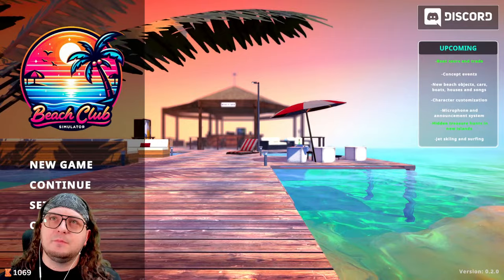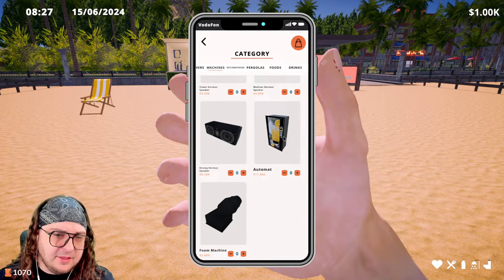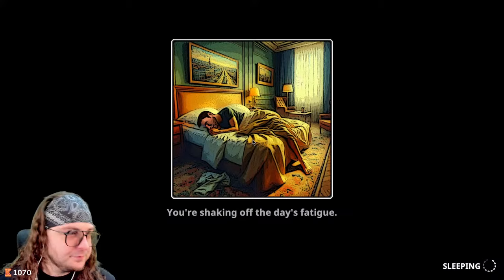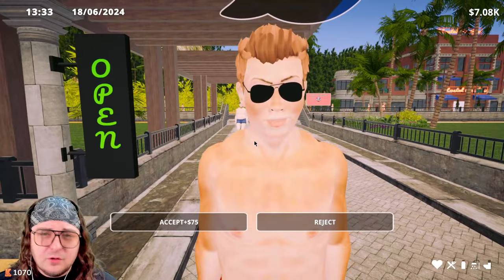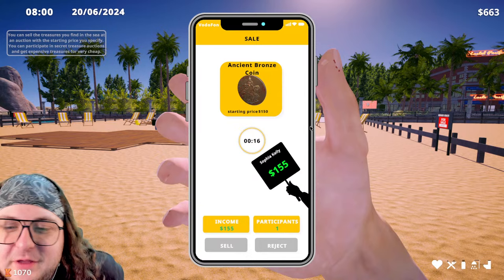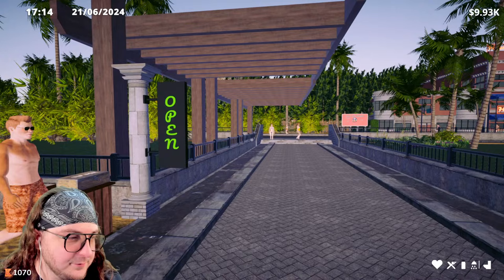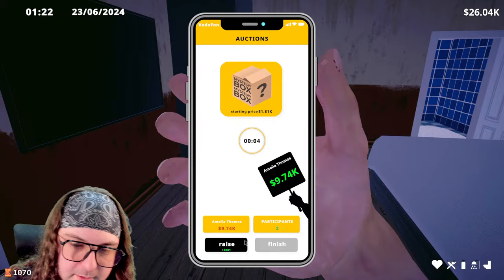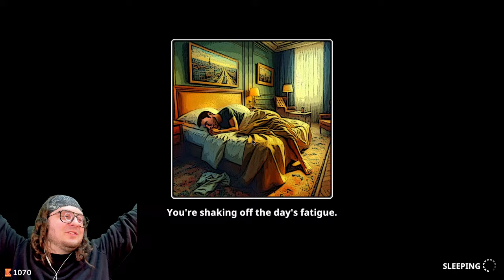OPENING MY OWN BEACH CLUB RESORT! (Beach Club Simulator 2024)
Beach Club Simulator goes beyond just managing a beach club; it also offers an impressive social interaction and relationship system. In the game, you can engage with customers, make friends with them, and experience relationships.

0:00 - 4:26 Intro
4:27 Beach Club Simulator Gameplay
Producers of The Channel:
⭐Fbk_25
⭐Susie T
⭐MJ_Snow
⭐Bumblebee

PC SPECS: PC Specs:
Intel Core i9-11900F
Memory 32GB Mushkin Redline
64-bit operating system
NVIDIA GeForce RTX 3070ti

Channel Guidelines
1. Be kind, civil & respectful to all & English only in chats
2. No spamming or copy paste, all caps, or constant backseating
3. Read the title, description & review thumbnail for details